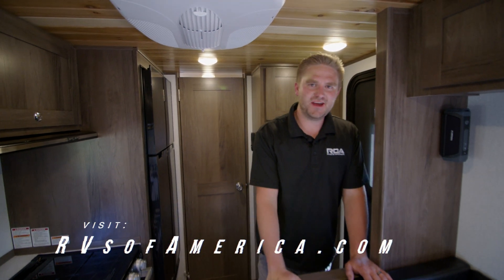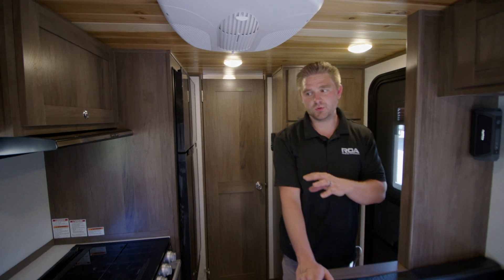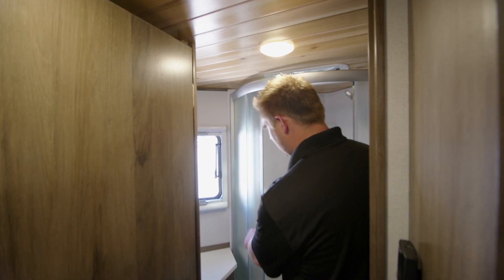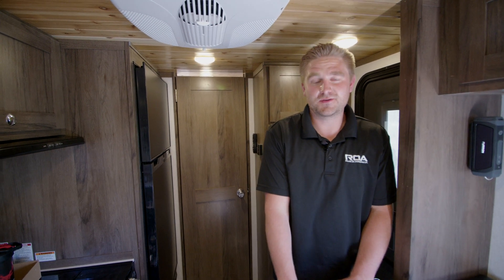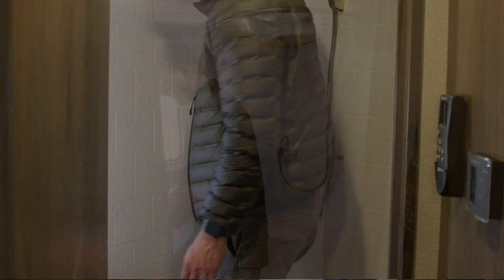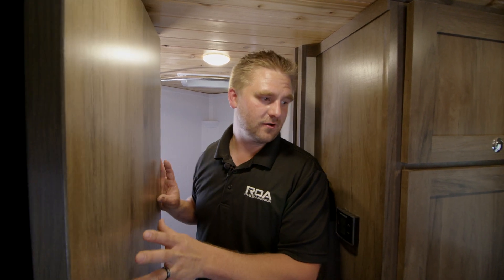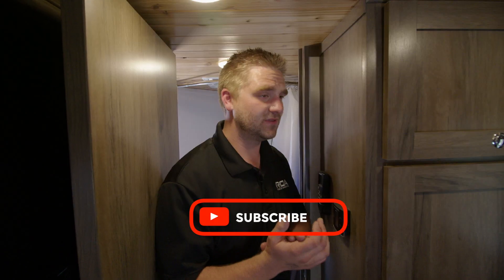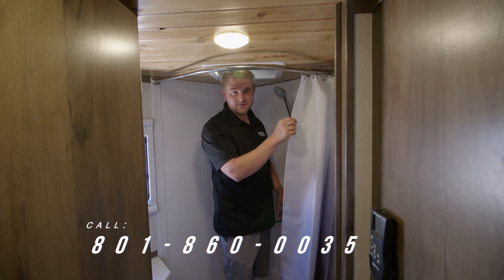XPLORE SHOWER UPGRADE ROA (2021)